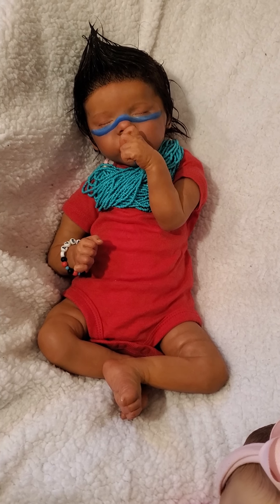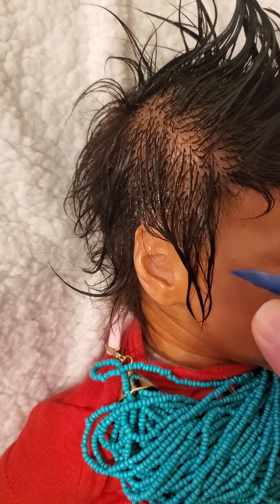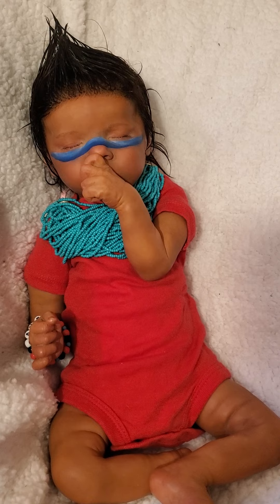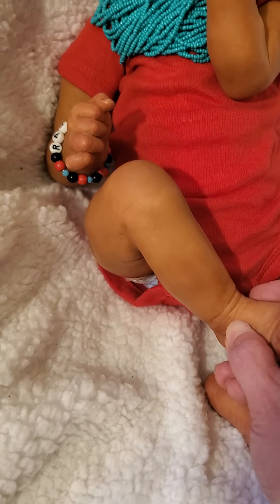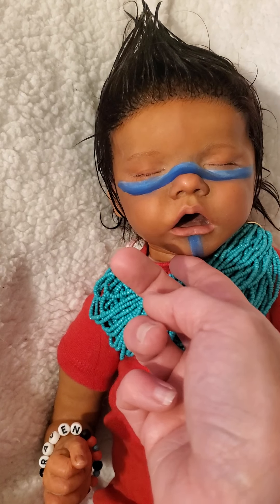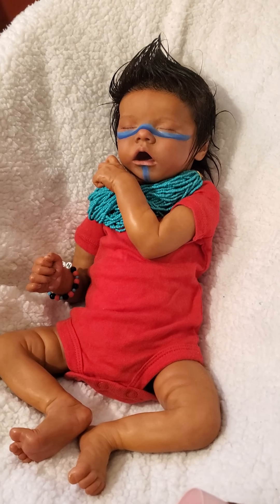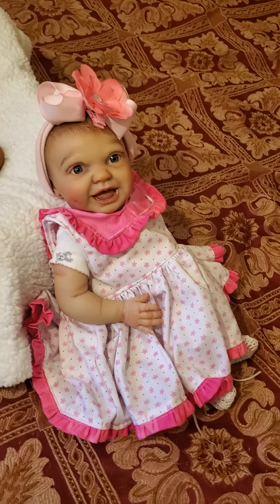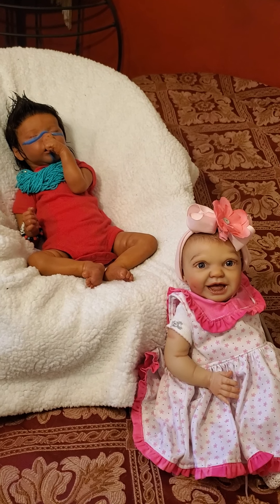Reborn Doll Native American by Okie Babies